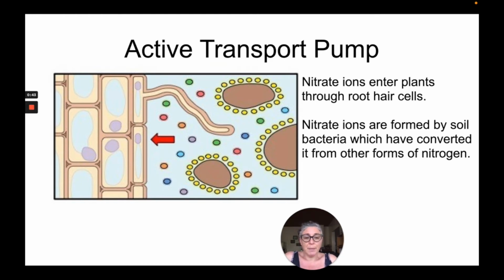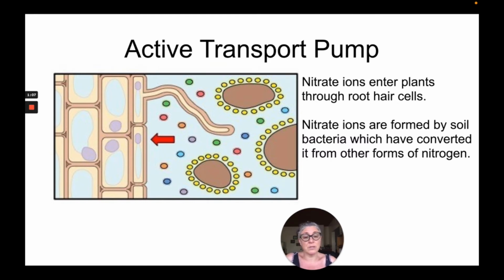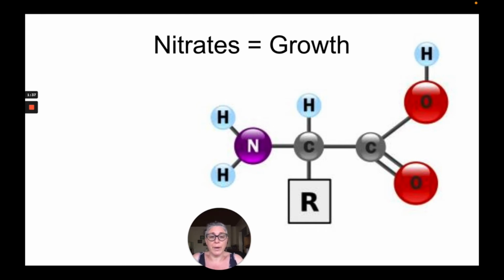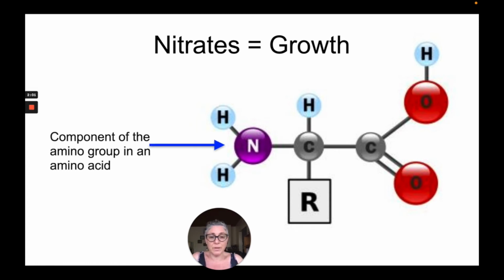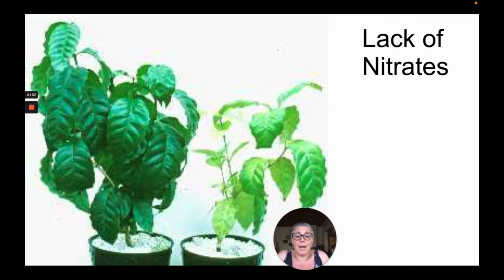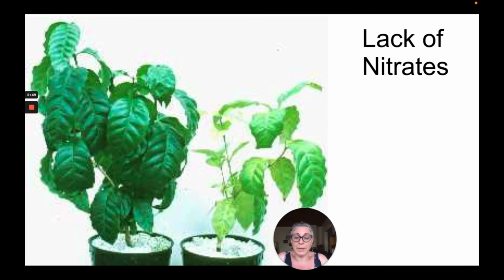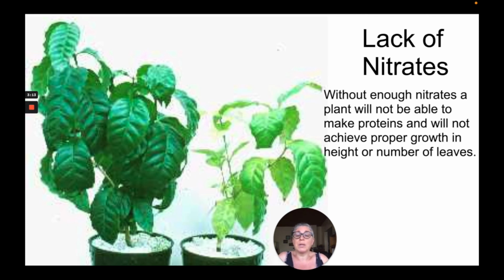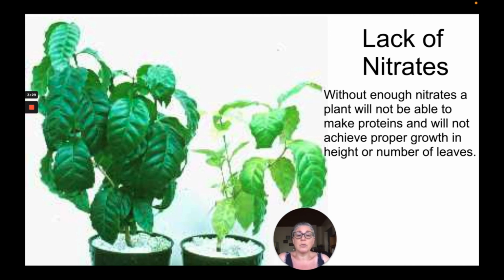IGCSE Biology Cambridge syllabus 6.1.6 (a)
Objective 6.1.6 (a) on the importance of nitrate ions from the Cambridge CAIE 2025 syllabus for IGCSE Biology.